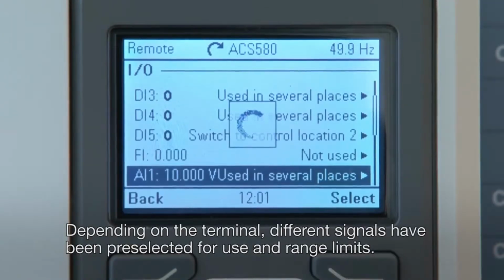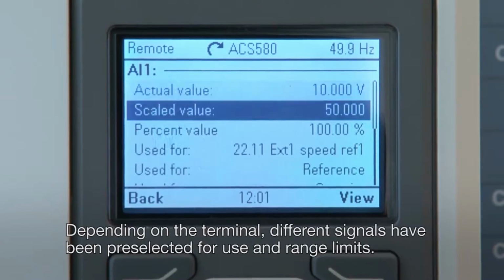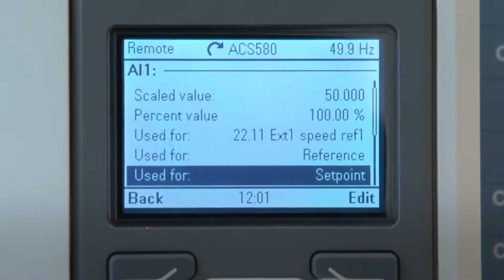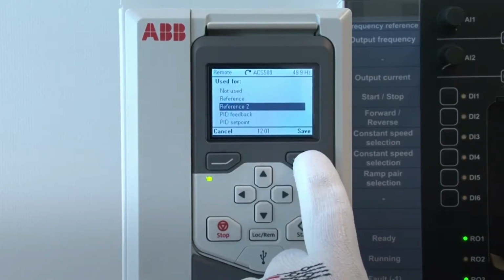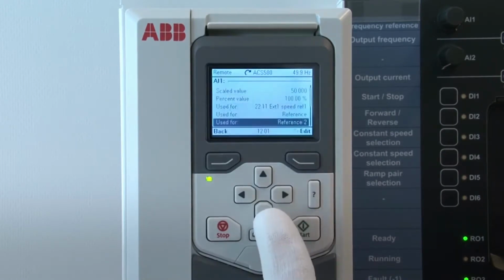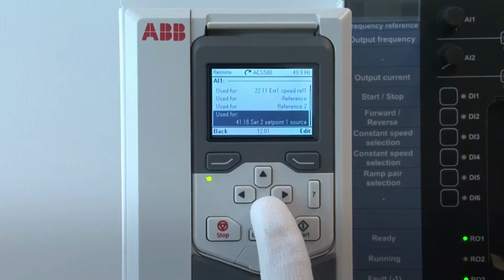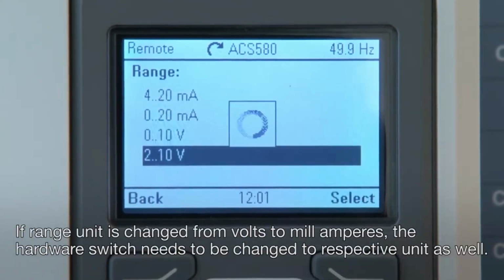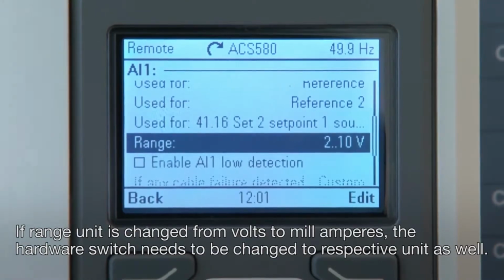How to operate the I/O menu on the ACS580 drive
This video shows how to operate the I/O menu on the ACS580 drive. The I/O menu shows the actual values of the terminals, which makes diagnosing of the drive easier. It also helps the user to make sure that the I/O wiring matches to the I/O use in the control program as well as solve what each input is used for and what the meaning of each output is.